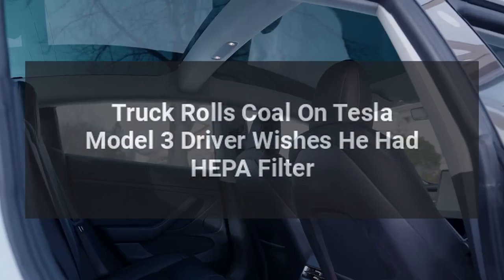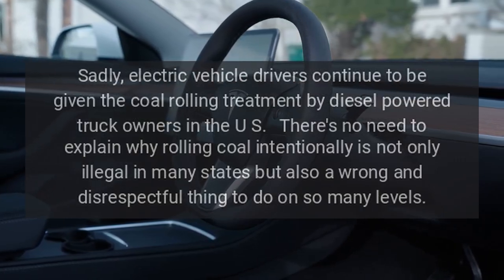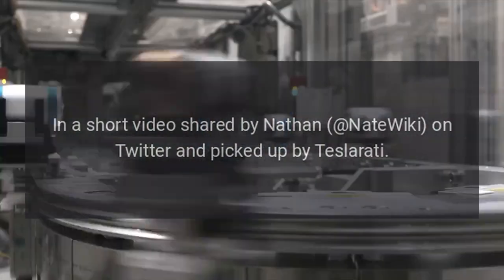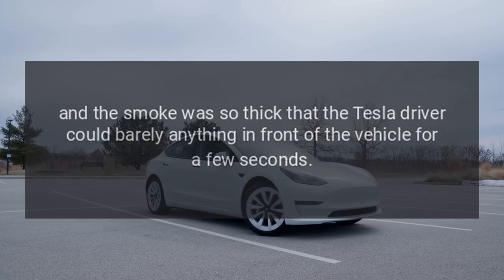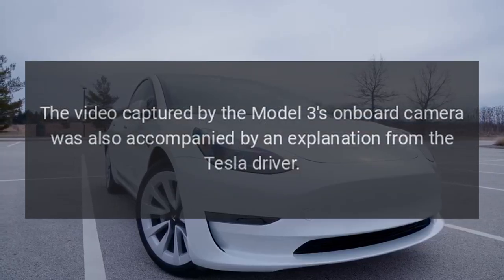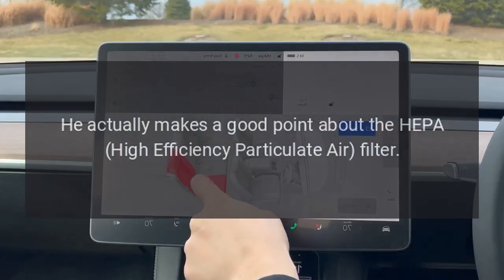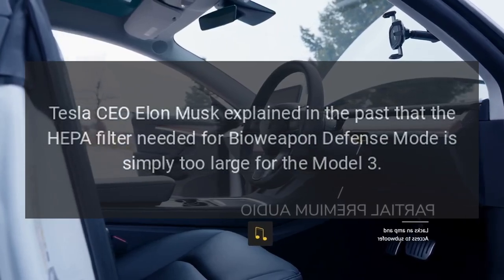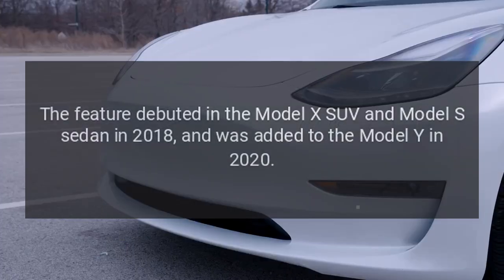Truck Rolls Coal On Tesla Model 3 Driver Wishes He Had HEPA Filter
Sadly, electric vehicle drivers continue to be given the coal-rolling treatment by diesel-powered truck owners in the US.